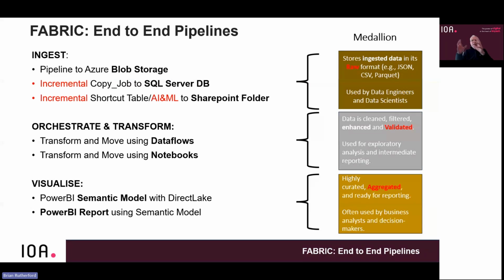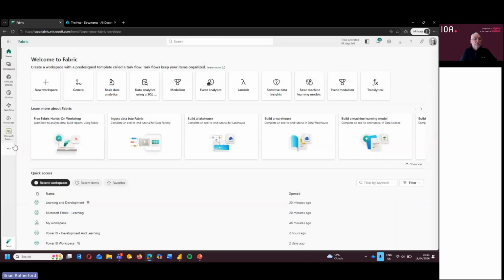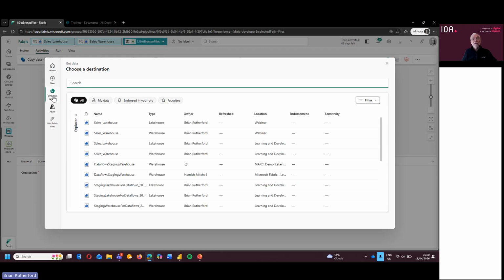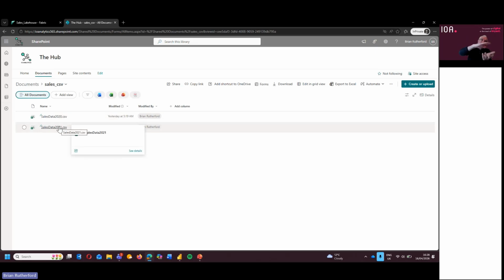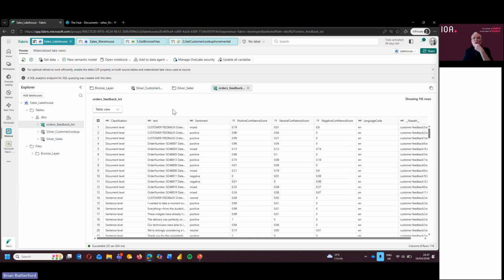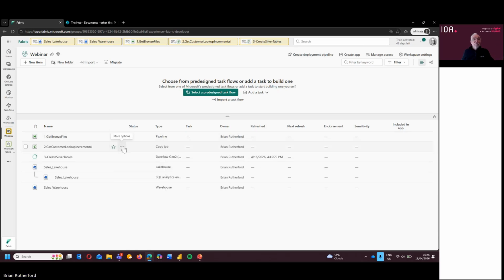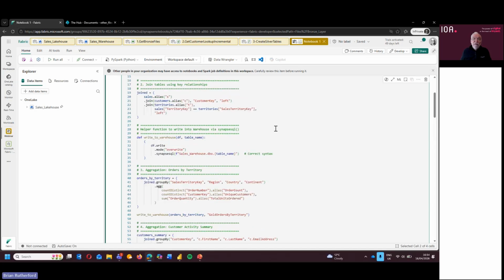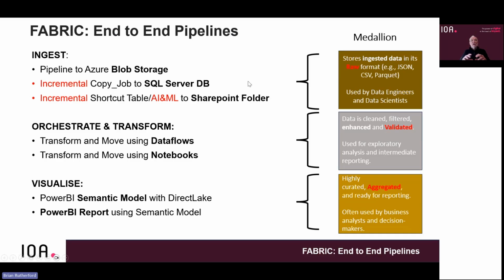End To End Pipelines in Microsoft Fabric - From Import to Analysis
This a webinar recording of a demonstration around Microsoft Fabric Pipelines. In this we cover Pipelines, Copy Jobs, Table shortcuts, Dataflows and Notebooks. We use these different pipeline tools to create a Medallion Architecture.